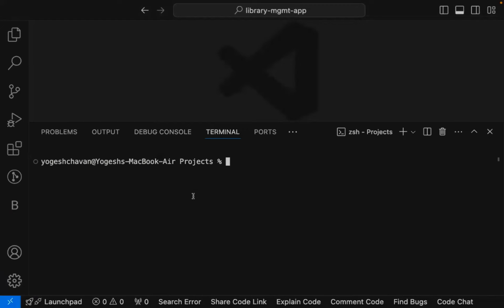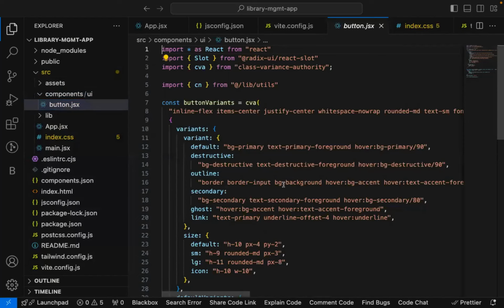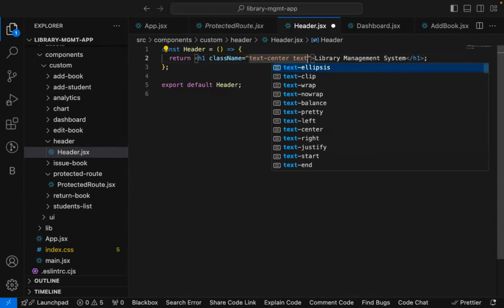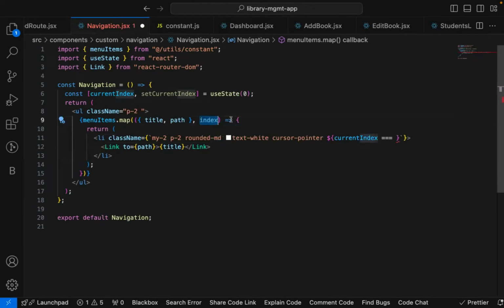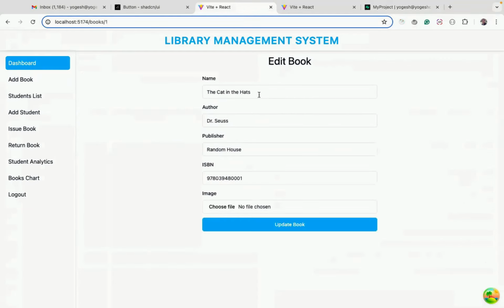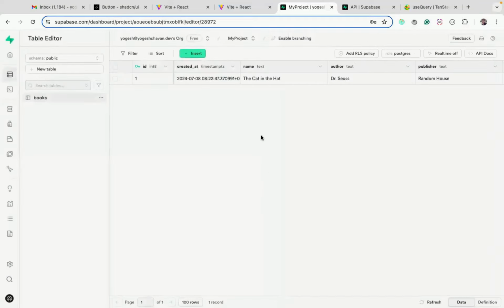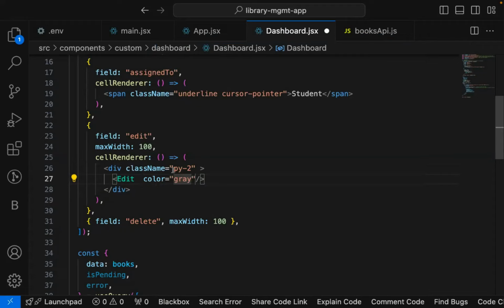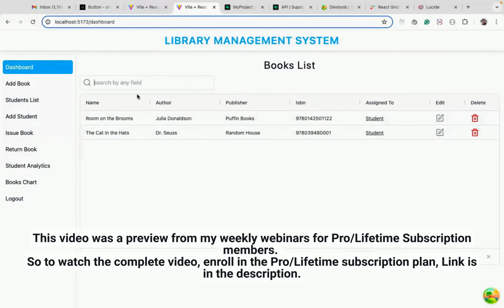Build Library Management System Using React, Shadcn/ui, Supabase and React Query From Scratch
Timestamps ⏰

00:00 - Setting up project
02:12 - Setting up tailwind CSS
06:22 - Setting up Shadcn/ui
13:22 - Building Library Management App
39:20 - Setting up Supabase
48:35 - Getting Started With Tanstack Query(React Query)

React | JavaScript | Library Management System | Tanstack Query